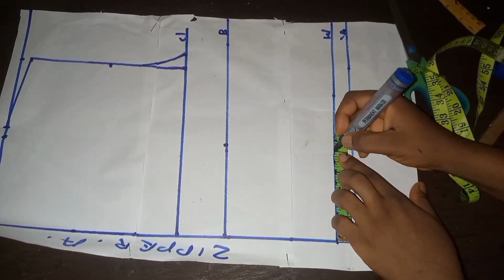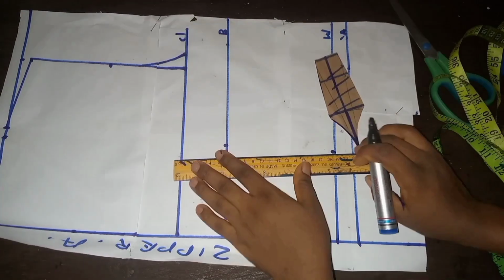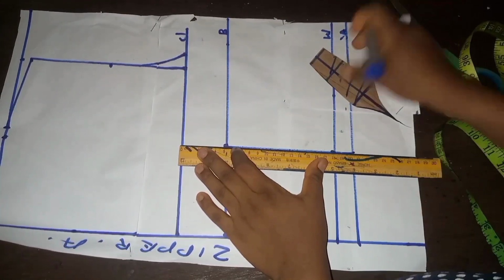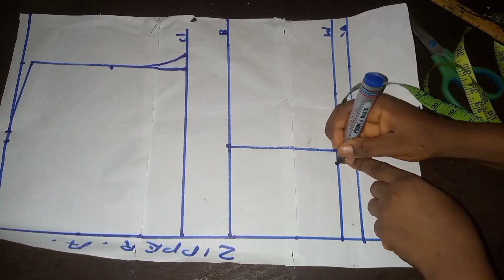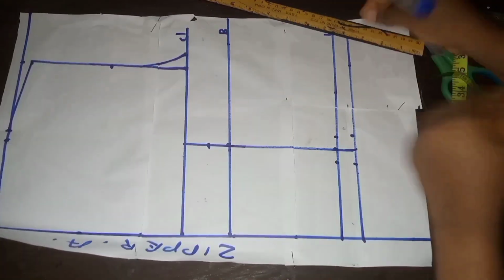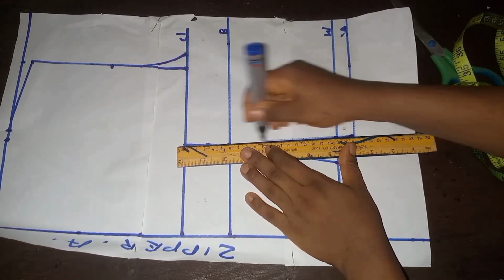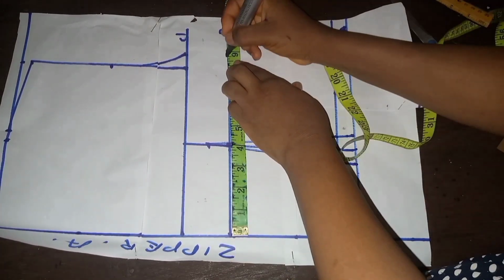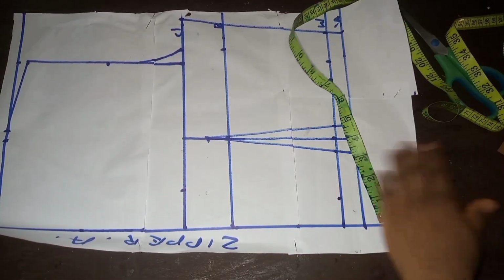CORSET WITH YOKE | How to Draft a Corset with Yoke Pattern. (Detailed).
Hello 🥰
In Today's video I will share How to DRAFT A CORSET WITH YOKE PATTERN.

This is an easy to follow Beginners Friendly Tutorial.

Got Questions feel free to drop it in the comment section I will be right there to answer them all.

Other Tutorials you might like 👇

1.Back Bodice for Corset with Yoke, Keyhole and Loop.